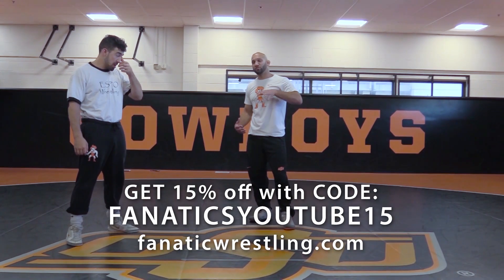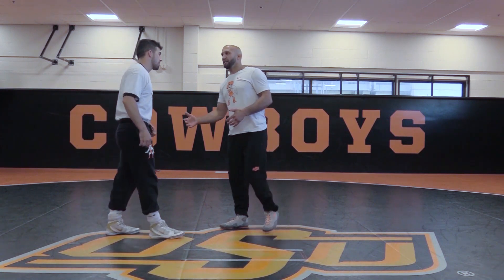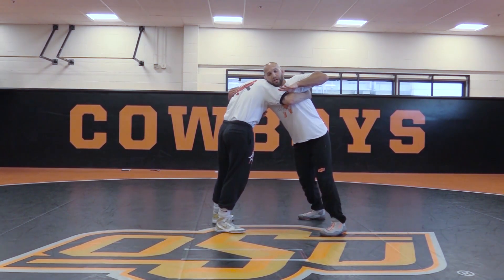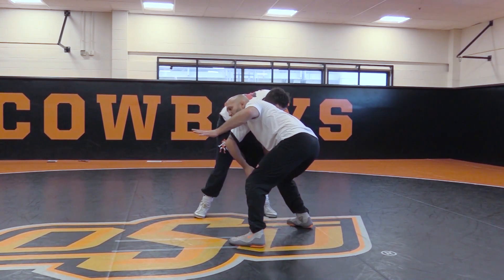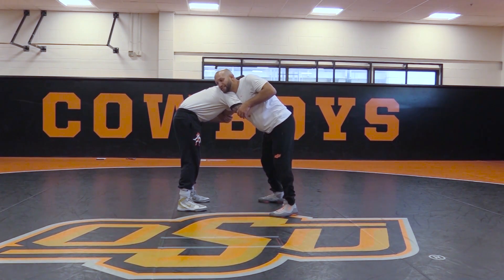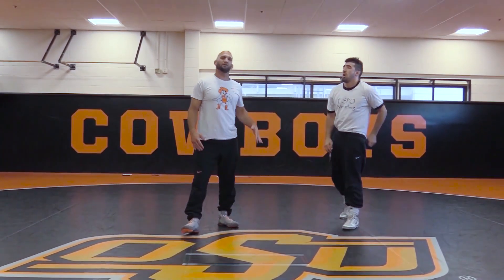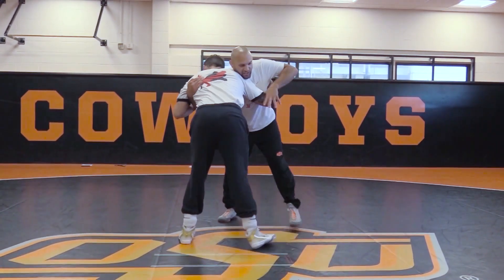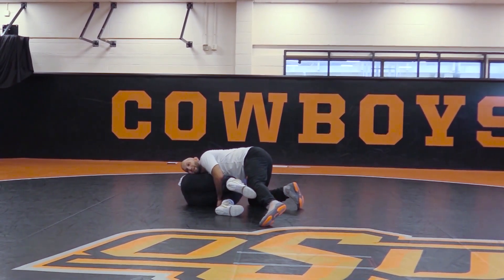Slide To Double Leg by Zack Esposito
This video explains the Slide To Double Leg wrestling move.